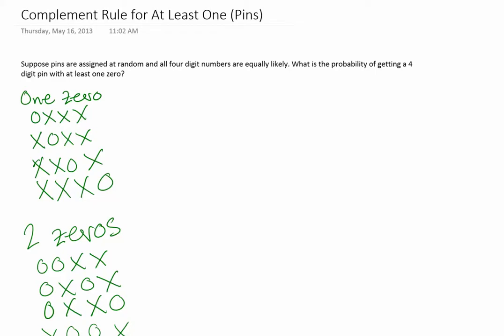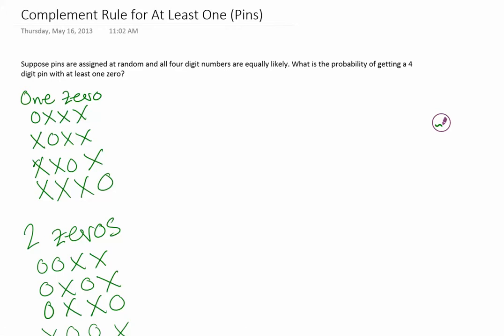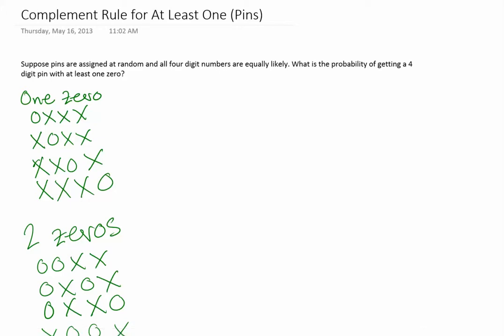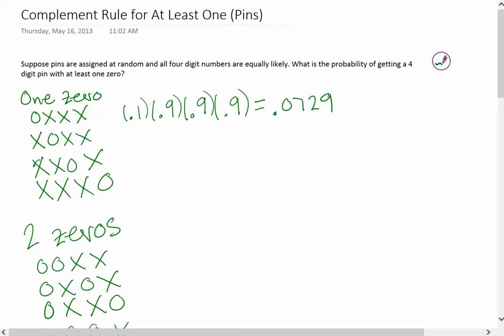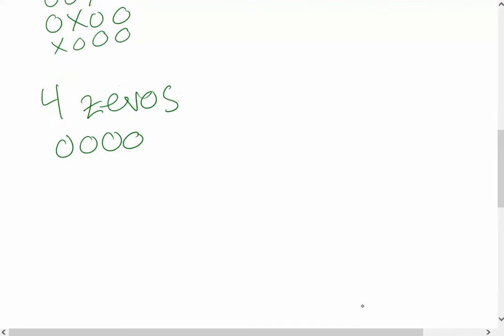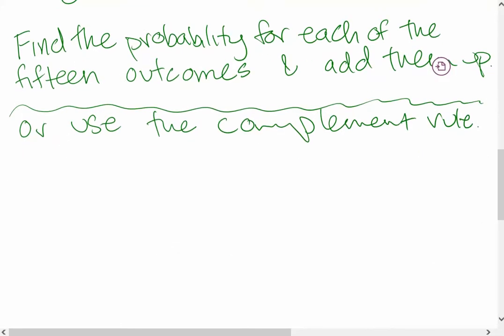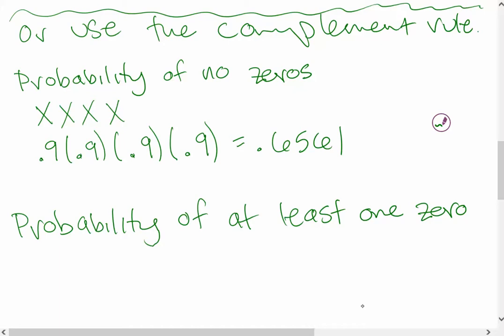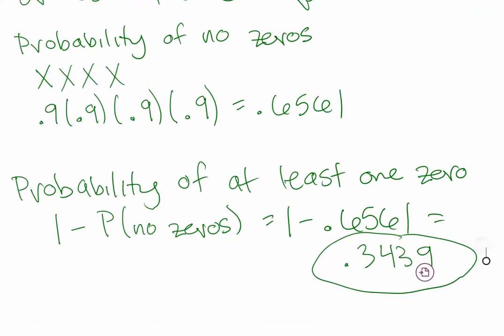Complement Rule for At Least One